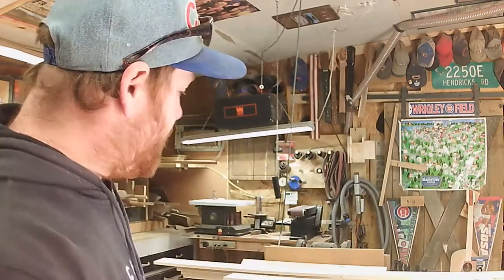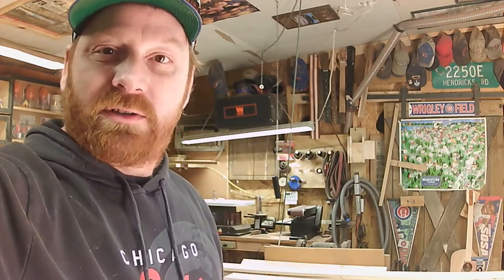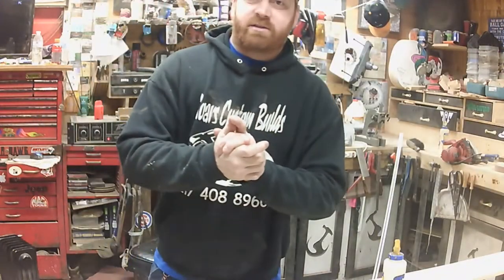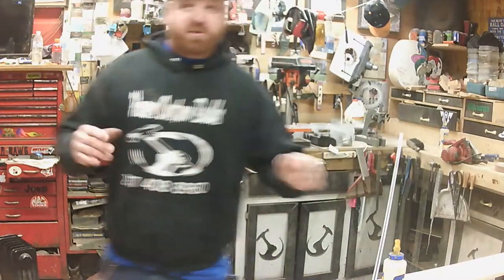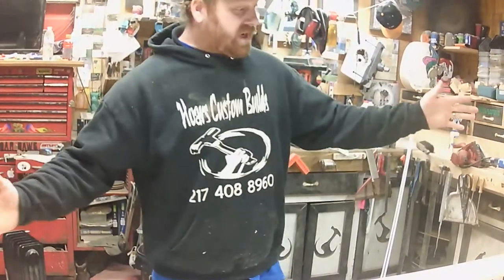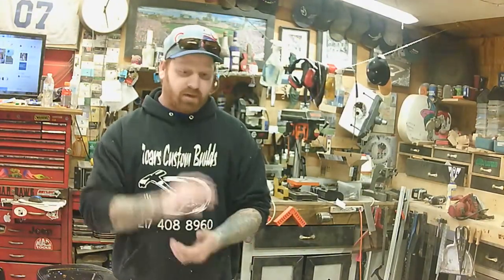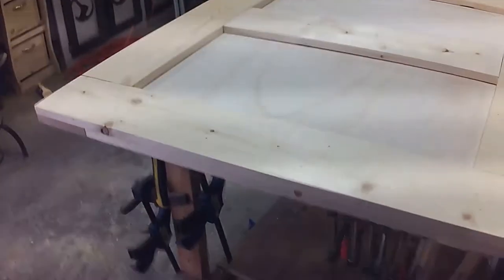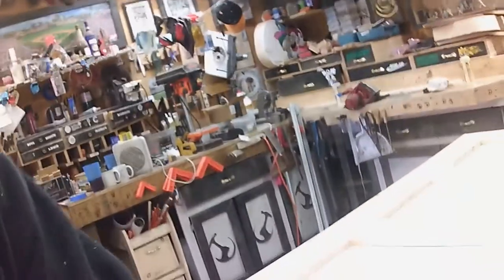shaker style barn door build with demolition day music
i built this shaker style barn door for a customer and decided to record and upload on here. let me know what yall think. i edited music by local band Demolition Day. Enjoy. remember sharing is caring...